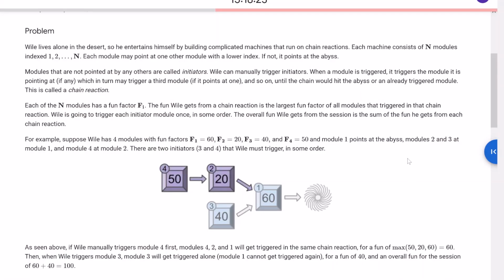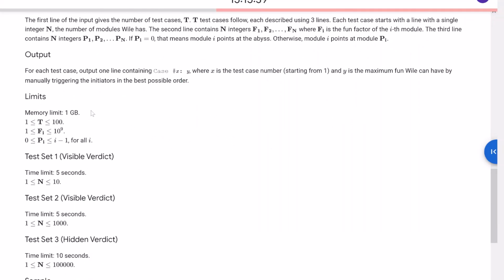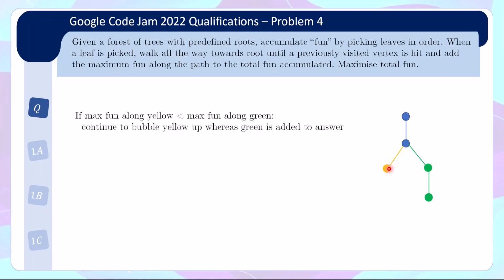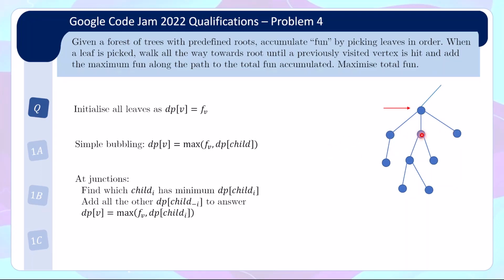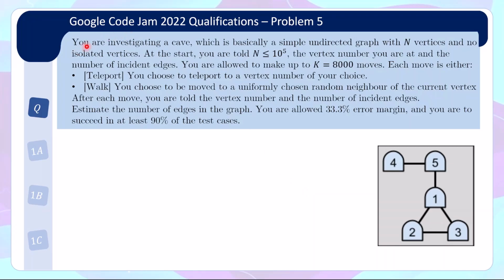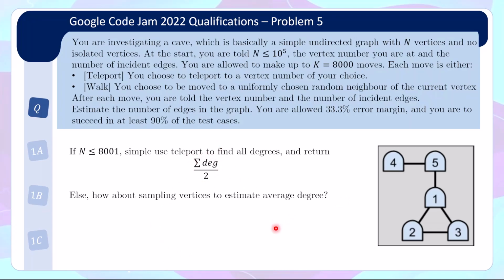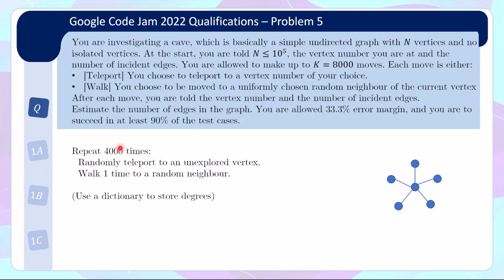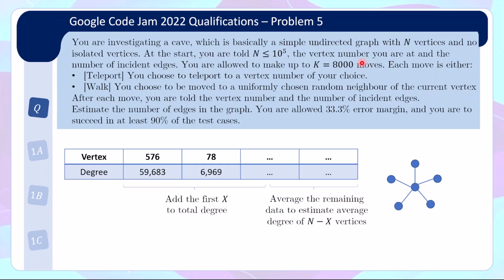Google Code Jam 2022 Qualification - Chain Reactions and Twisty Little Passages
Google Code Jam is one of the most prestigious competitive programming competition held today. The competition consists of a set of algorithmic problems which must be solved in a fixed amount of time.

The Google Code Jam 2022 Qualification Round took place 2-3 April 2022. In this video, we will cover the last two problems of the round. [This video is posted only after the round has closed.]

0:00 Introduction
0:18 Chain Reactions - Problem statement
4:20 Chain Reactions - Solution
10:57 Twisty Little Passages - Problem statement
12:48 Twisty Little Passages - Solution